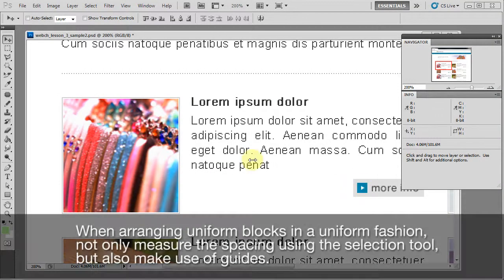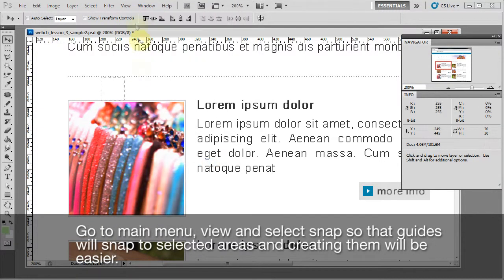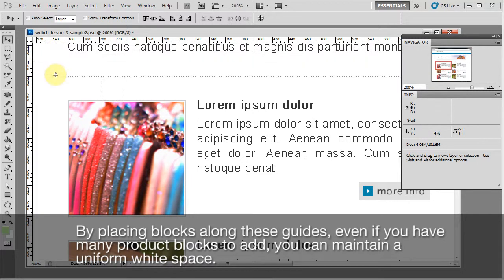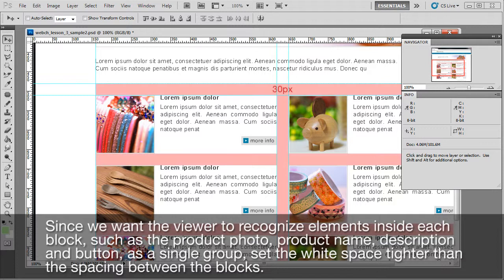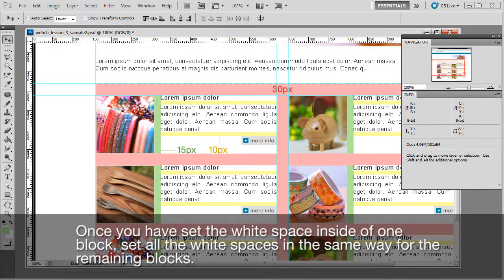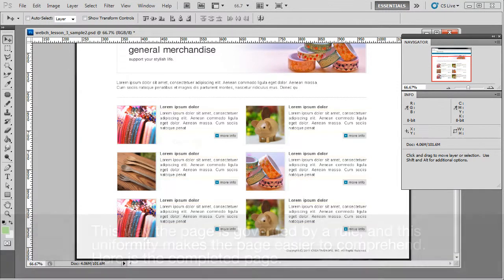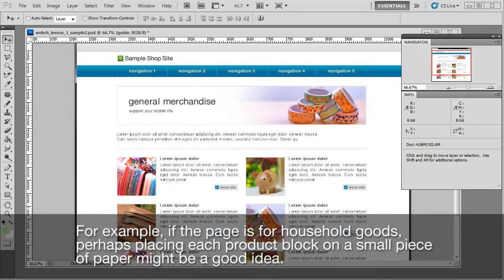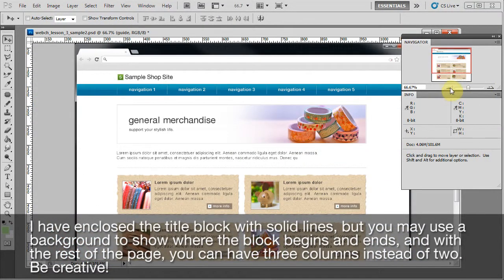Webch Design lesson3_3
Lesson 3-3:The importance of white space
Examples of answers.